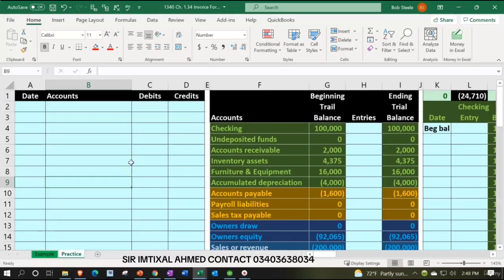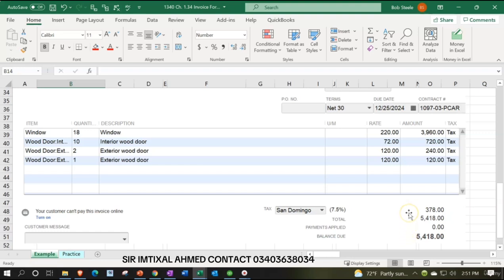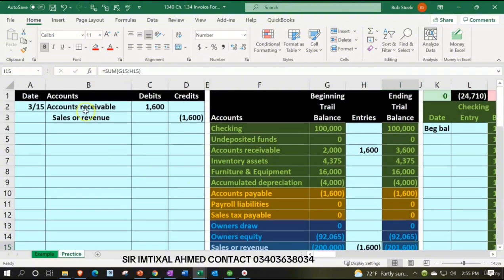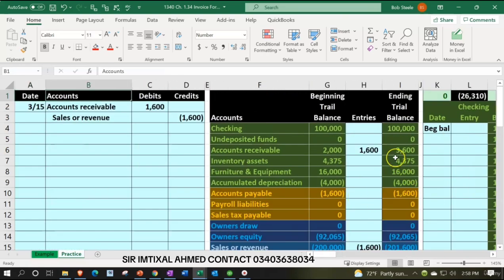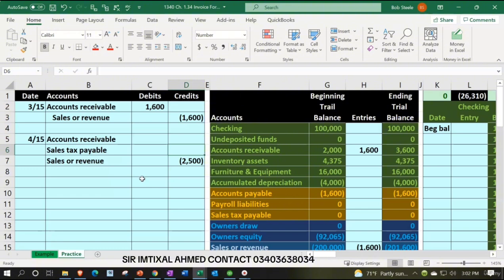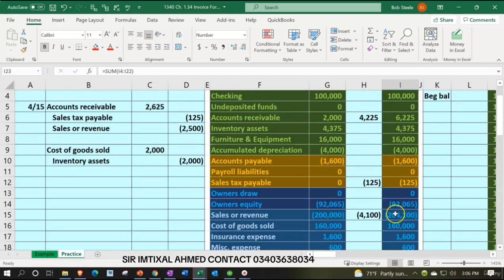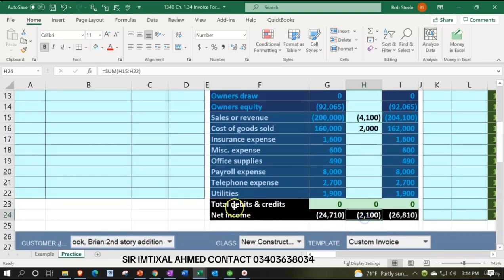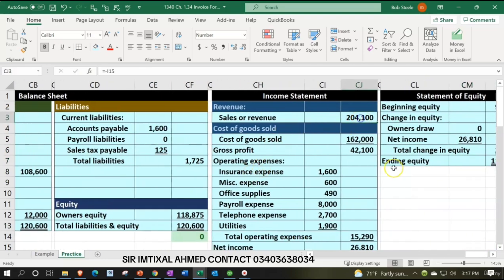EXCEL CLASS NO #8